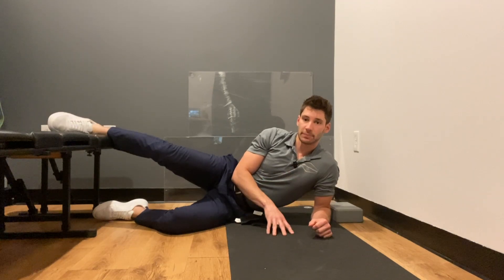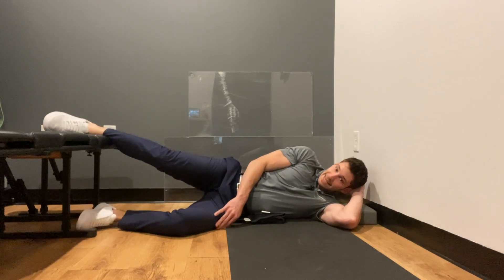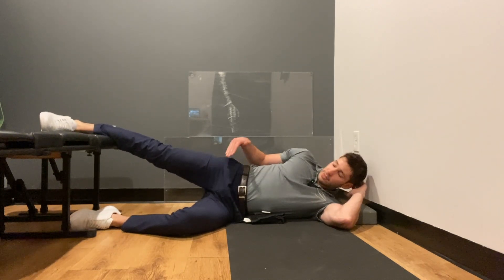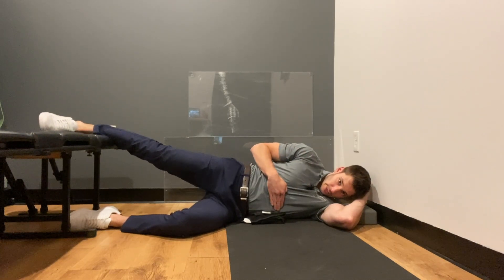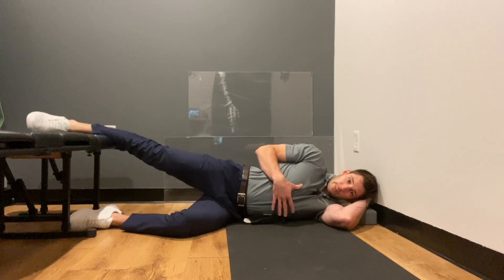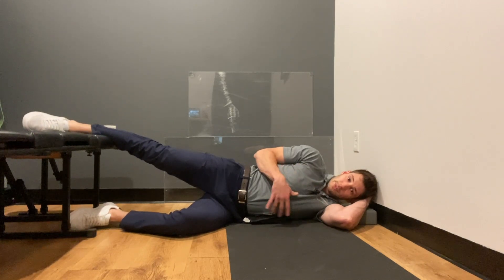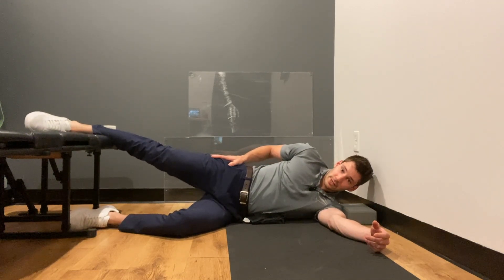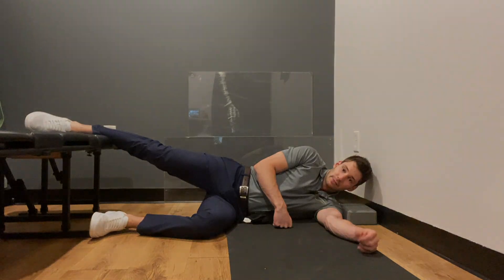Introductory and intermediate abduct and shift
This is a great drill once we have gained adequate range of motion in the hips and pelvis.

Lay on the side we want to improve our ability to shift into. It is important to focus on extending and pushing your top leg away from you and maintain that effort throughout the exercise. Roll forward onto your downside hip and feel the glute max and glute medius muscles working in that position. Then, you can progress by trying to raise the bottom side knee towards the ceiling, effectively creating adduction and internal rotation of the downside leg and external rotation of the top side leg, creating the condition necessary for a hip shift into the down side hip.